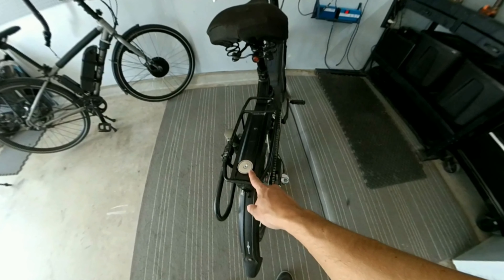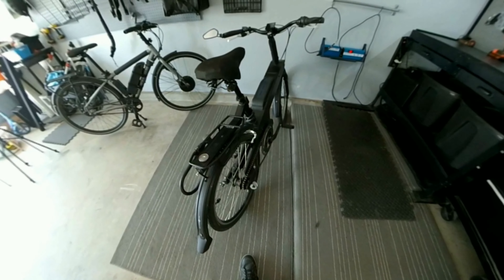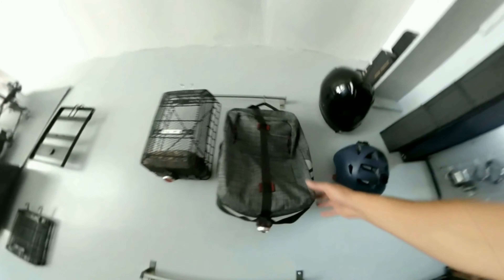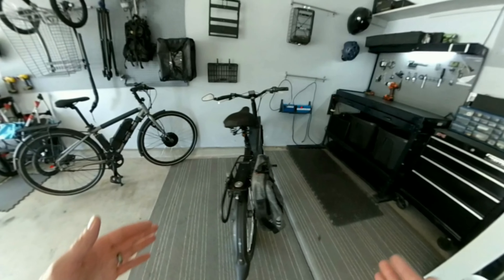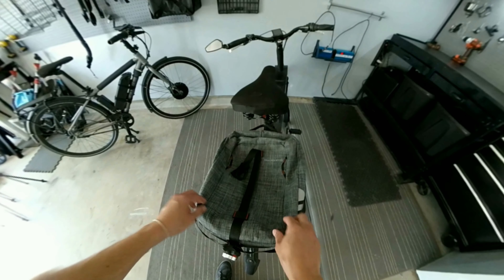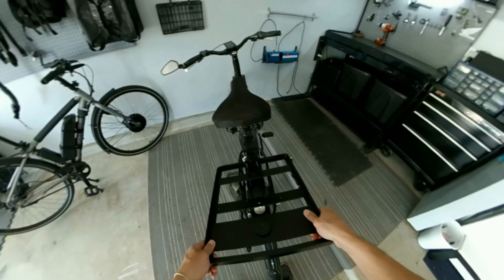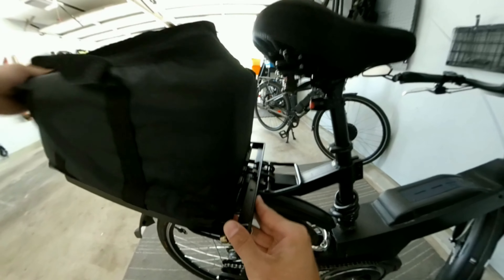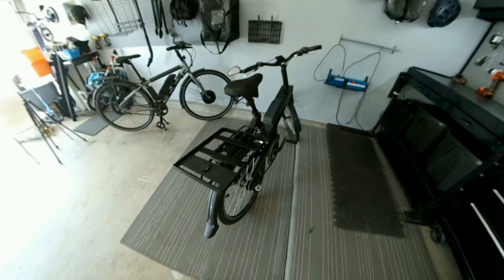DIY QR Bike Rack Magnet Mount | Bike Cargo Tips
Make your own inexpensive DIY quick release bike rack mounts using neodymium magnets. I converted all of my eBike cargo accessories to QR by using a couple J bolts, rare earth magnet, and a steel strike plate. Let's take a look at what I did and see if something like this might work for you.

Neodymium cup magnets 1.5"
J Bolt 1/4"
Mending plate 3"
Countersunk machine screw #10

Sunlite rack top basket
Sunlite bungee cargo net
Sunlite folding basket
Schwinn rear rack
Blackburn local deluxe rack
Blackburn central saddle bags
CRG Arrow mirror
Similar affordable mirror

Insulated food delivery bag 15"
Large pizza delivery bag 18"
Coroplast blk 24"

Camera rig:
360 Camera
Invisible seflie stick